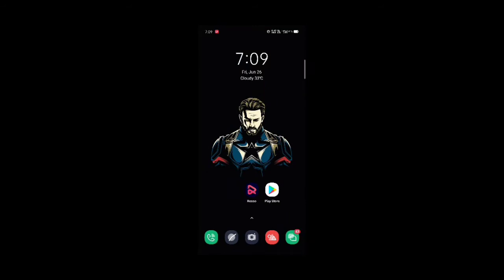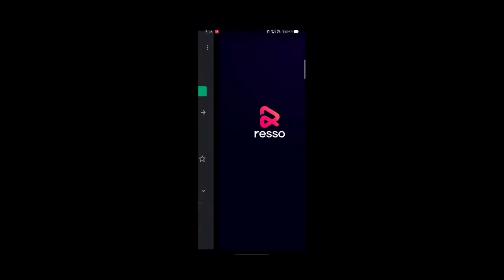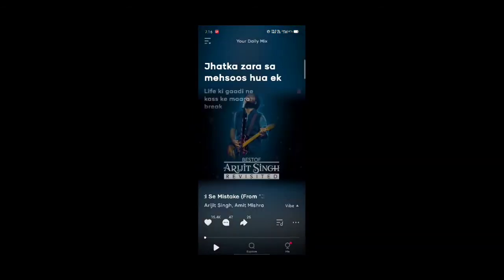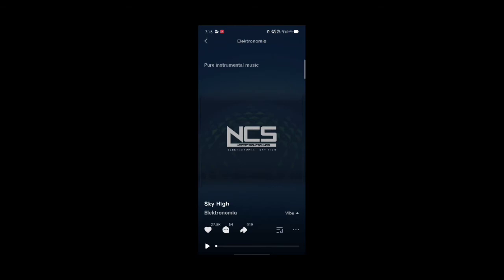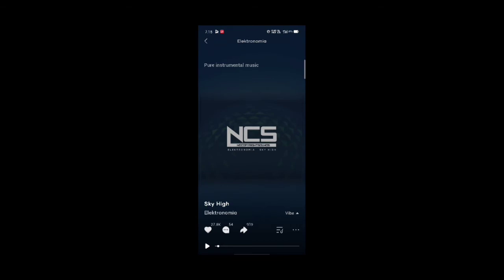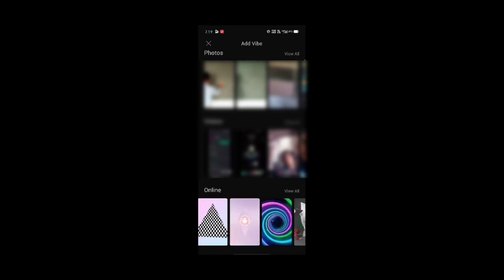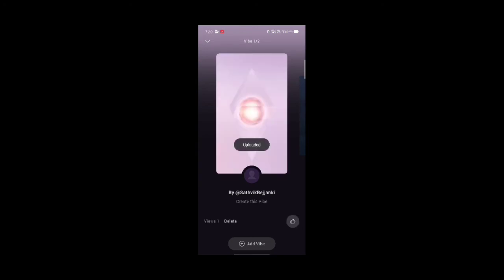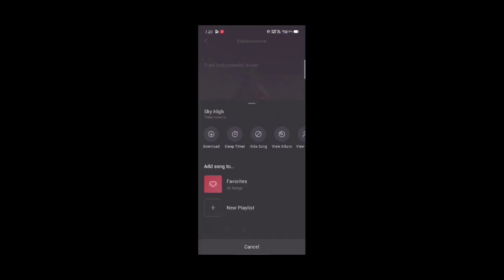How to use resso music app. New tiktok music app review.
Hi friends,
Resso music is an interesting app which connects you with music world.
Music is devine and it is a connection with your soul.
Sathvik Rao.